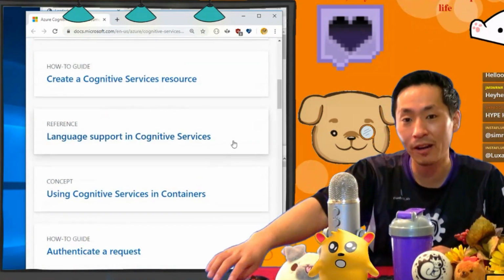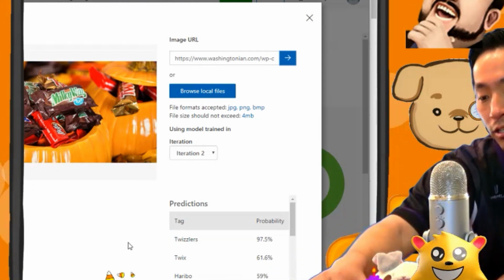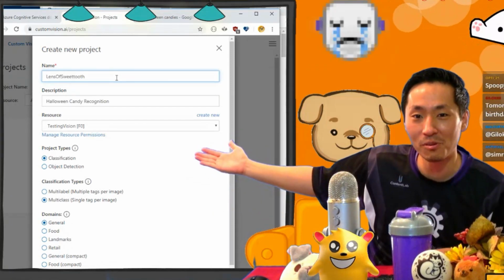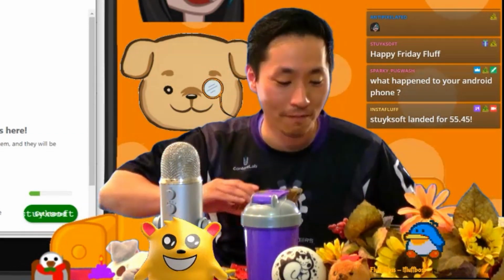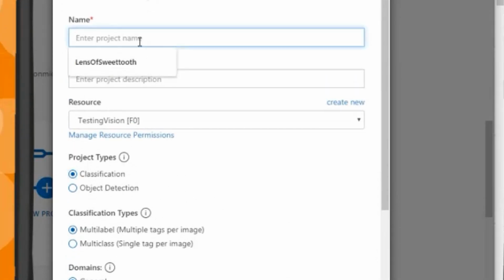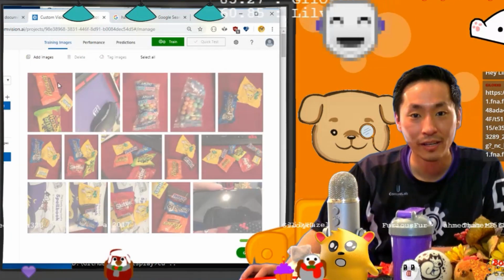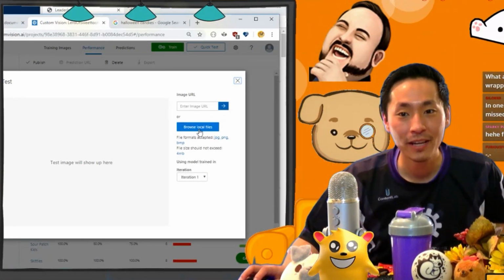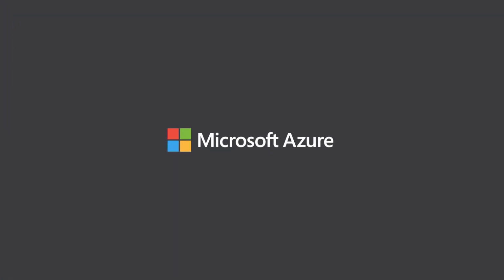How to train AI to recognize candy with Azure | Azure Developer Streams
In this video, learn how to use Azure Cognitive Services Custom Vision to train AI to recognize different types of Halloween candy.